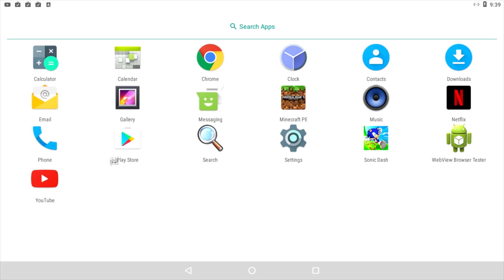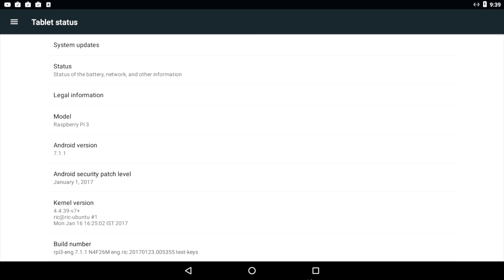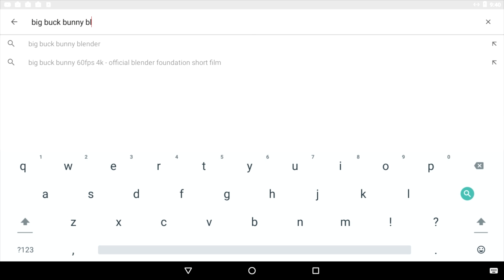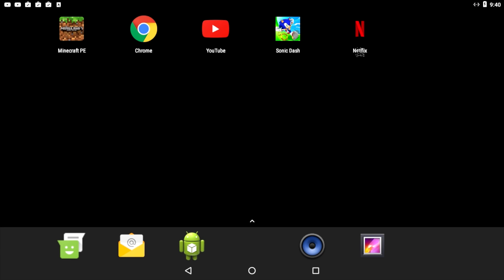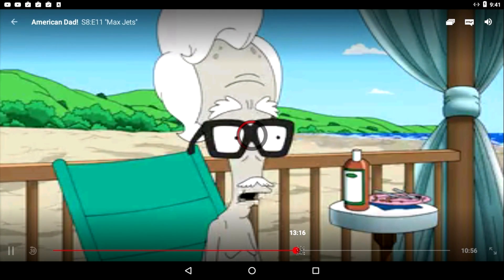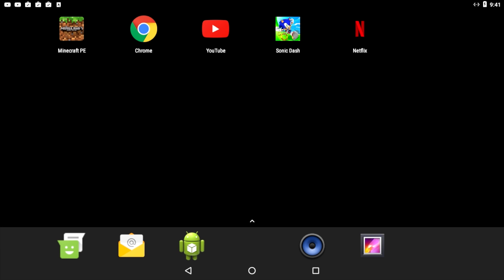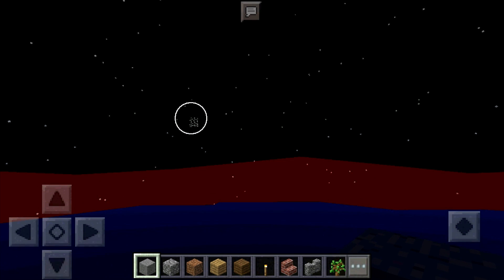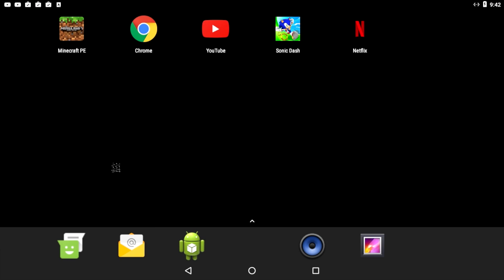Android 7.1.1 On The Raspberry Pi 3 Quick Look And Test